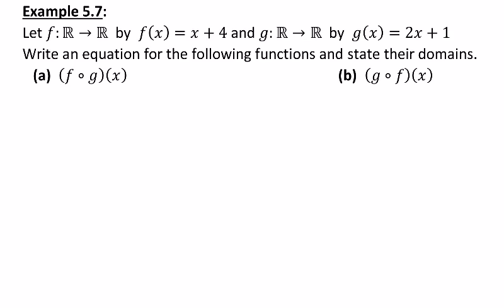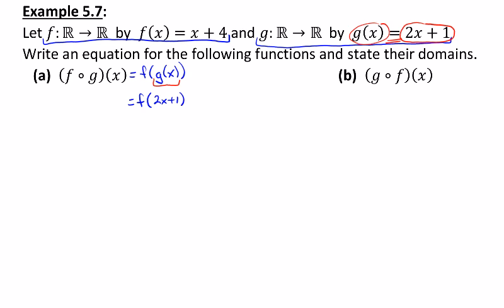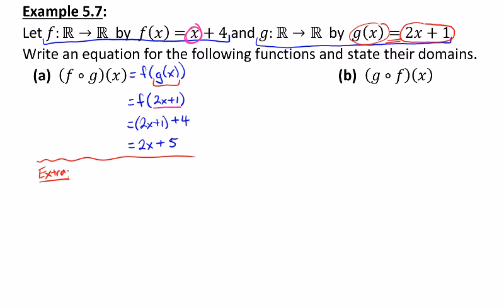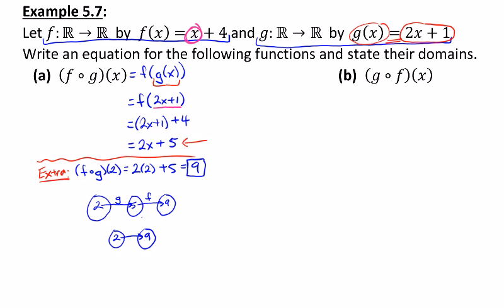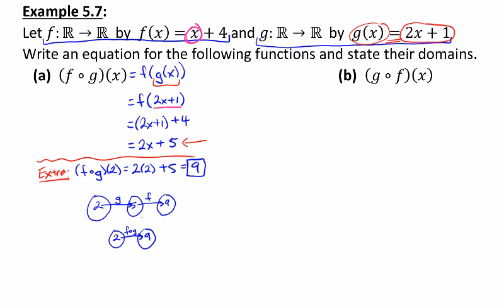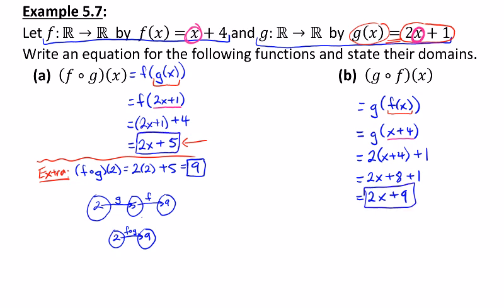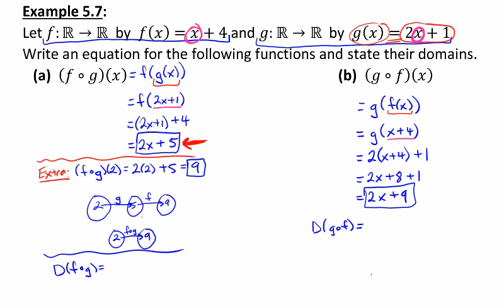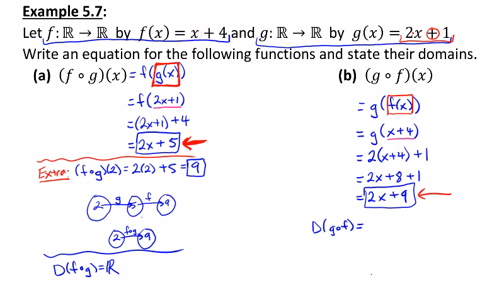Example 5•7 Grant Griffin